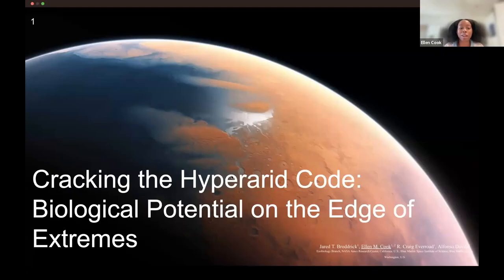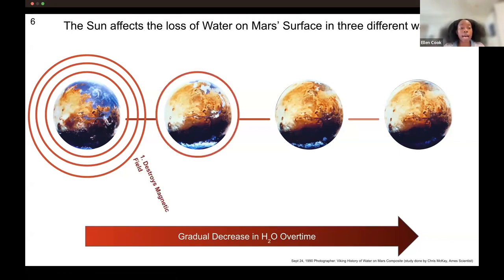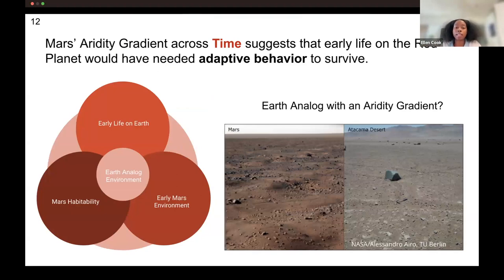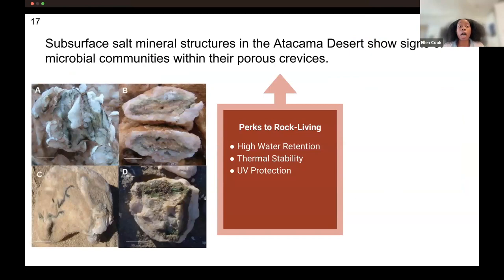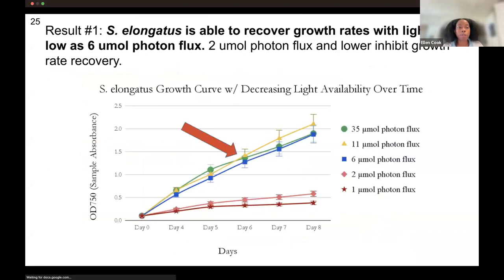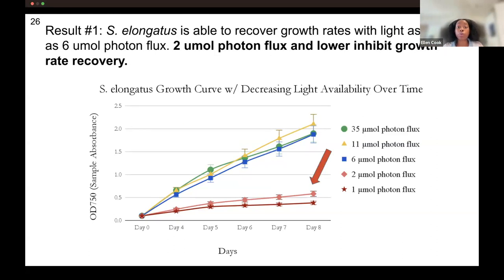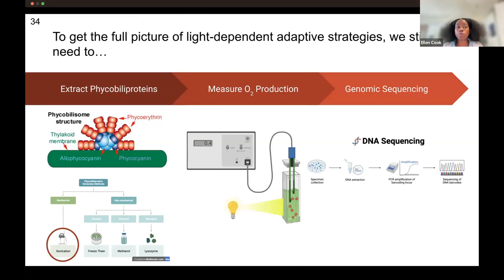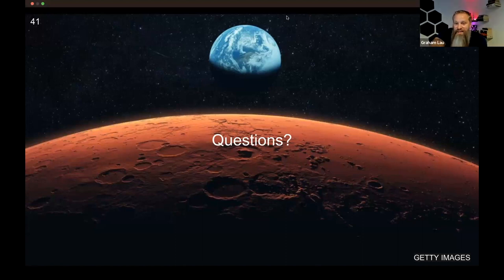YSP BlueSciCon 2023 — Ellen Cook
Cracking the Hyperarid Code:  Biological Potential on the Edge of Extremes